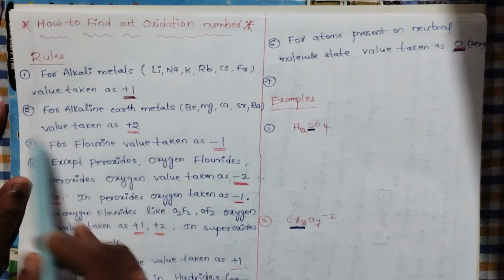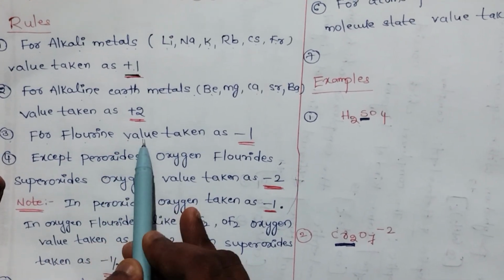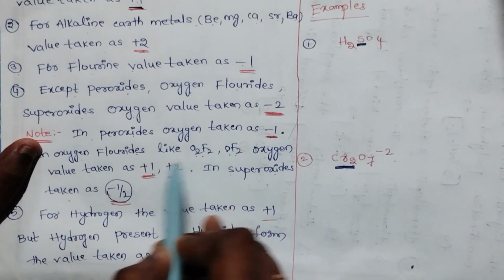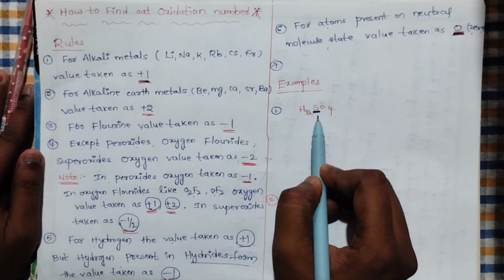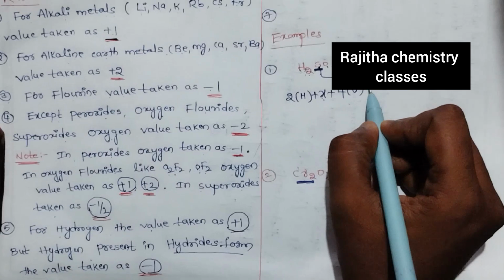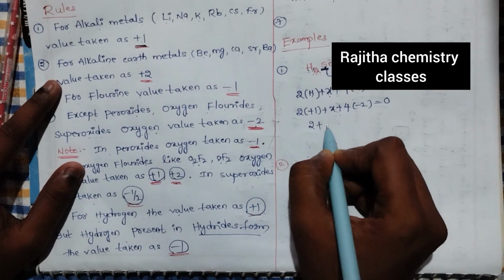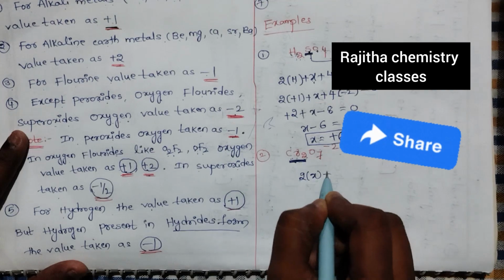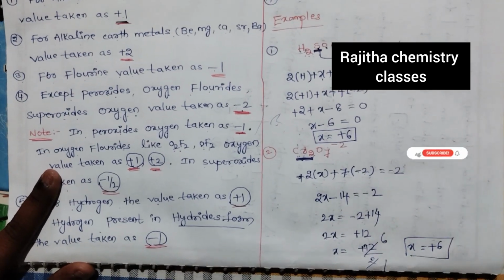How to find out oxidation number